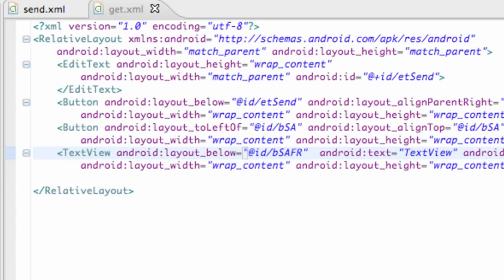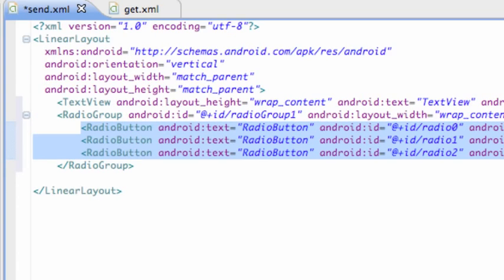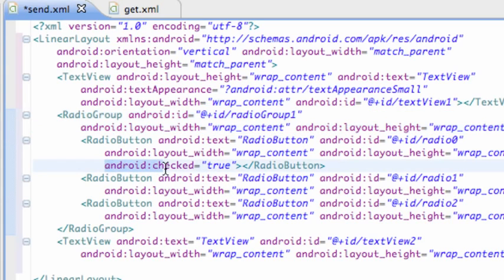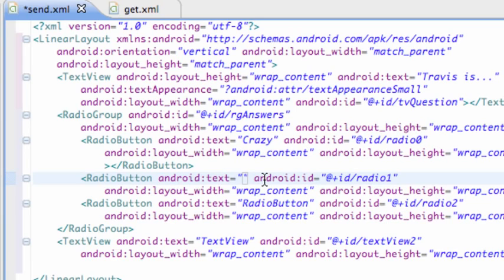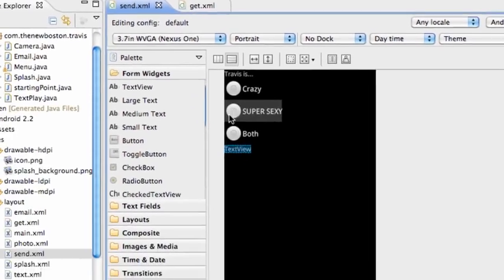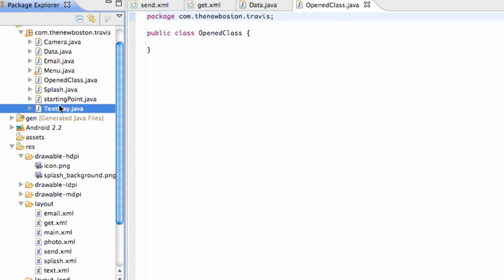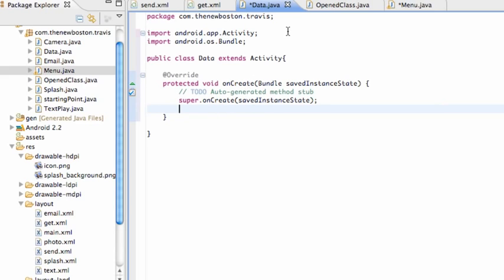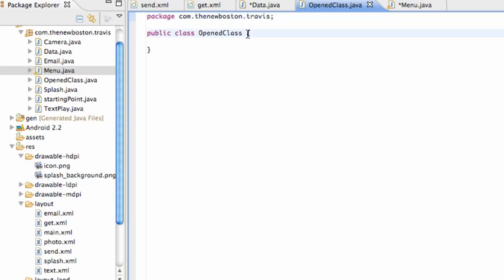Android Application Development Tutorial 045 RadioButtons in a RadioGroup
RadioButtons in a RadioGroup